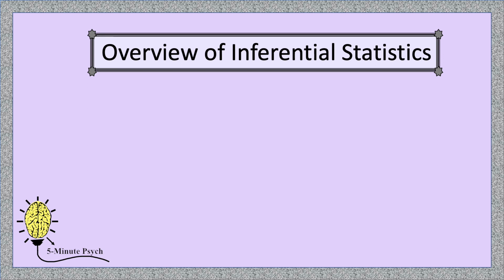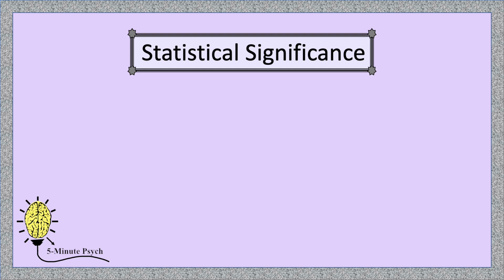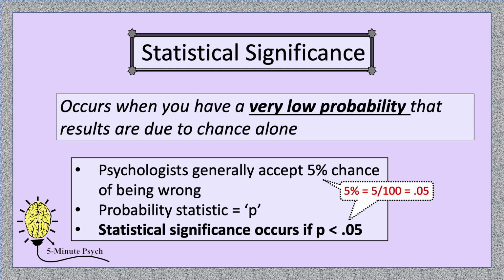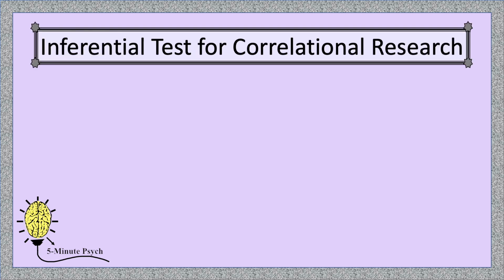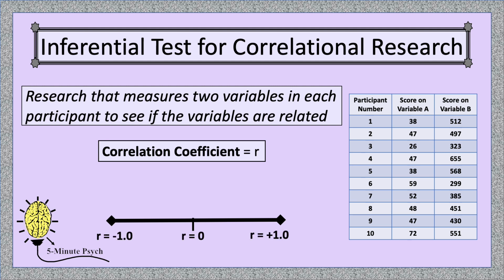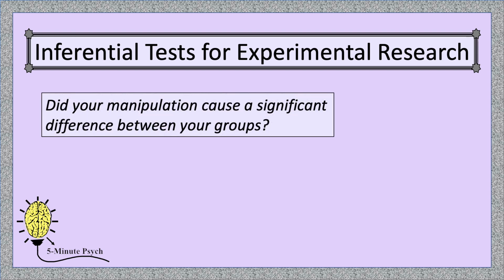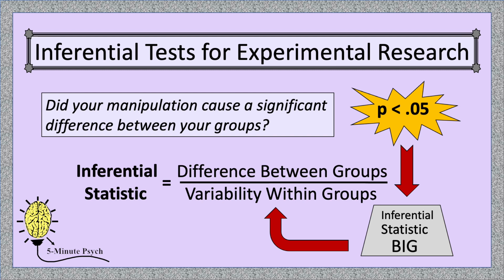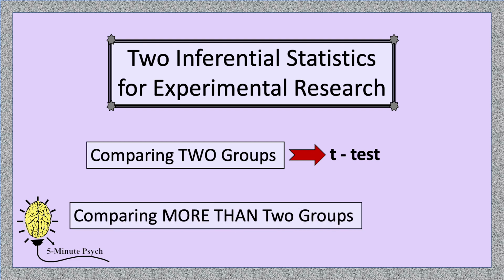Research Methods: Inferential Statistics